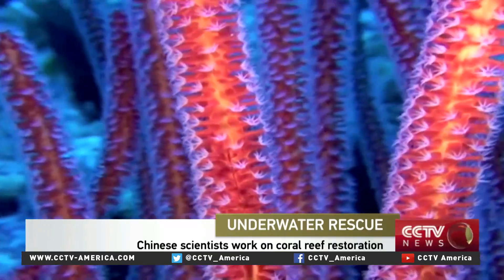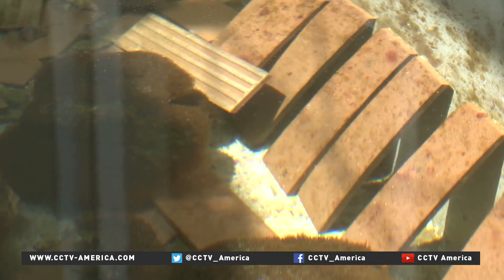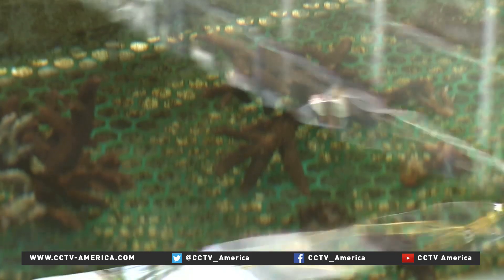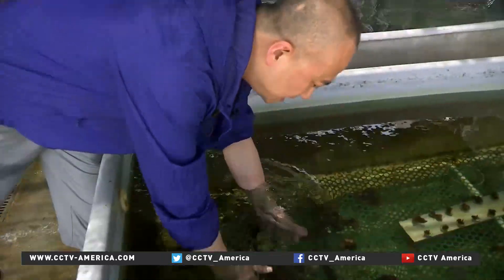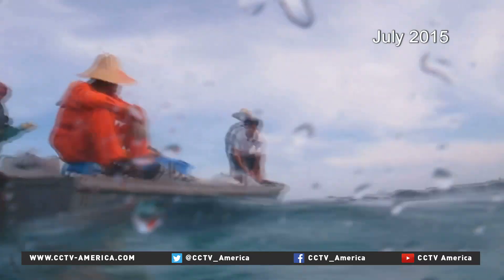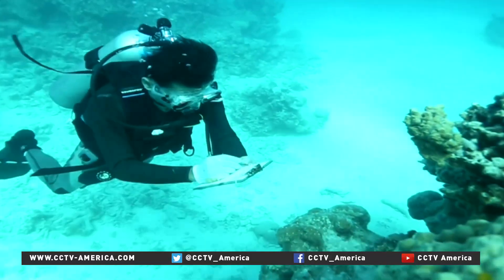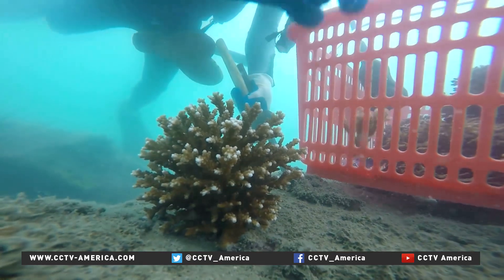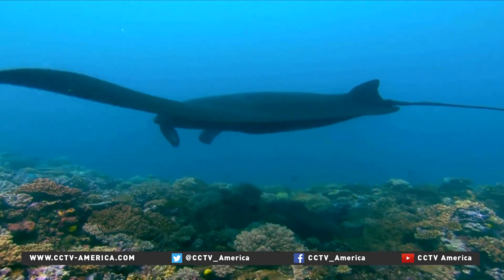Chinese scientists work on coral reef restoration in South China Sea islands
Scientists have found that coral reefs in the South China Sea islands have declined drastically in the past decade. In some areas, as much as by 80 percent. China is strengthening oversight and research to try to secure a sustainable future. CCTV's Han Bin re-visits a coral breeding center in southern China's Hainan Province.